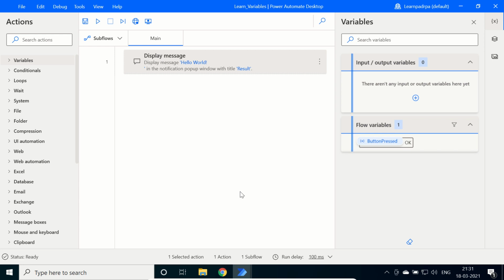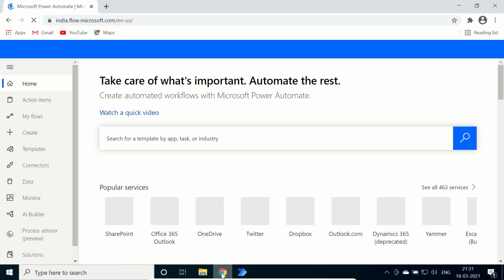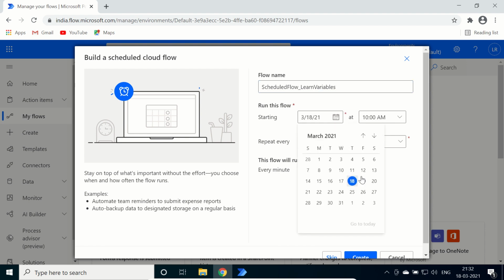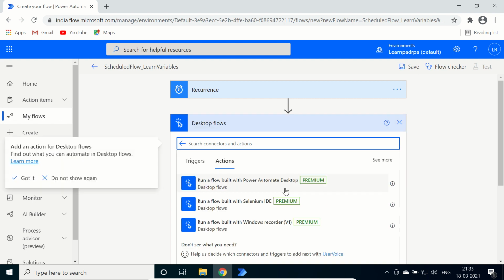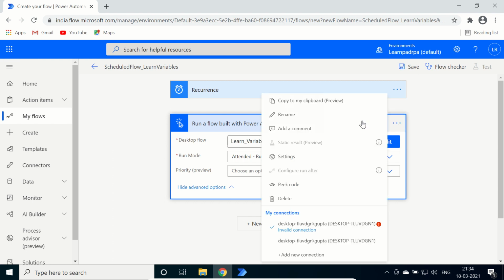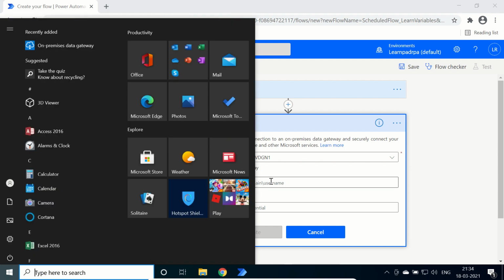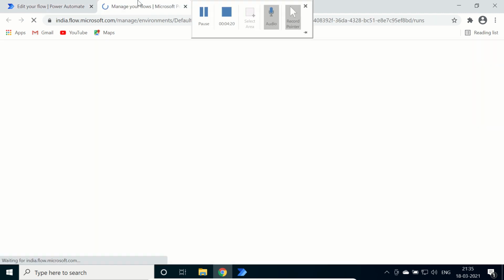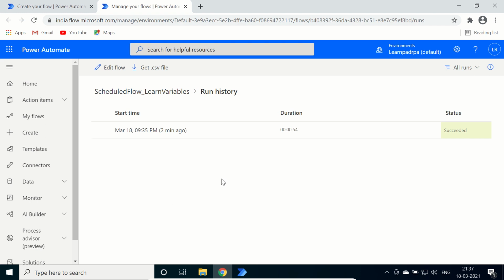Power Automate Desktop - Schedule power automate desktop flow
Power automate desktop training | Power automate desktop tutorials

Power Automate Desktop - Schedule power automate flow

In this tutorial we will learn how to schedule power automate desktop flow

Run a flow on a schedule power automate